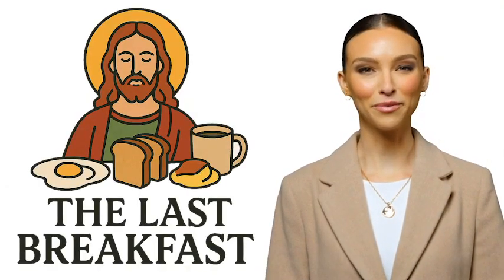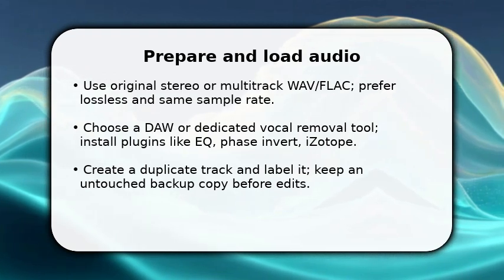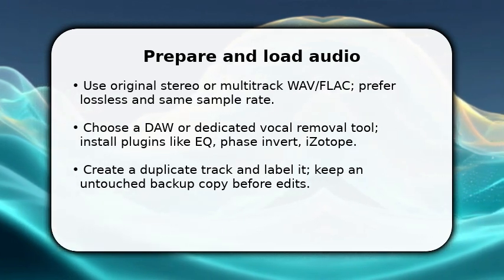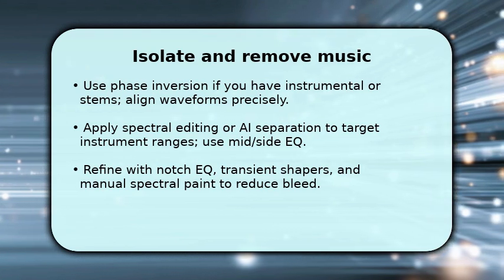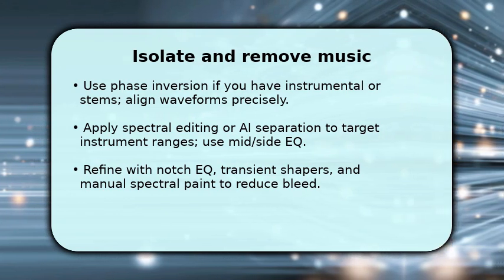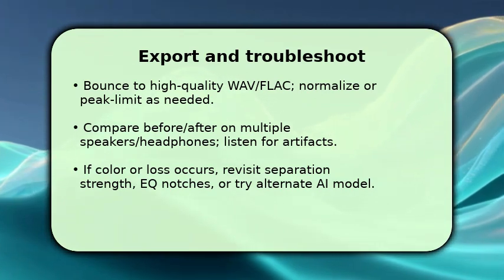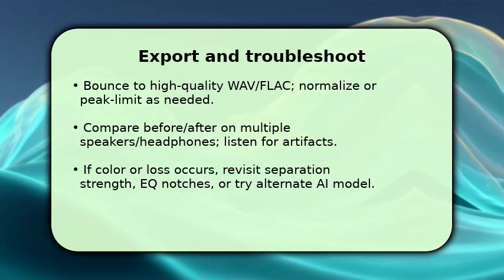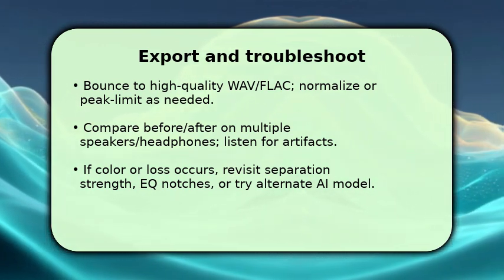How to Delete Music from Song - Step by Step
How to Delete Music from Song - Step by Step | 🔒 Surfshark VPN Deal — Stay private and secure. $1.99/mo + 3 Months Free ▸

Learn the easy steps to remove music from a song on various platforms. This video guides you through each platform's specific process, ensthy providing clear instructions for both audio and visual content.

remove music, delete soundtrack, audio removal guide, step by step tutorial, music stripping from song, sound editing basics, video without background track